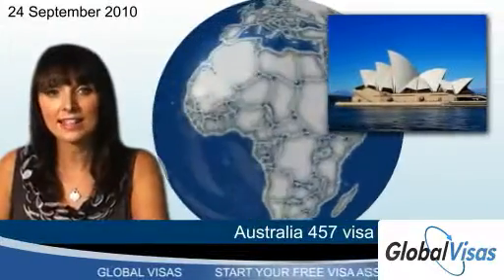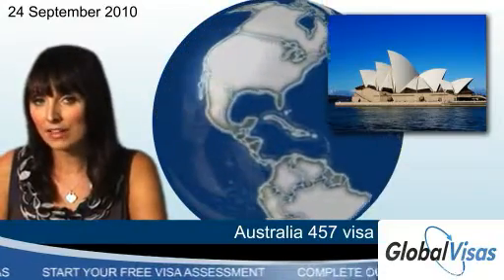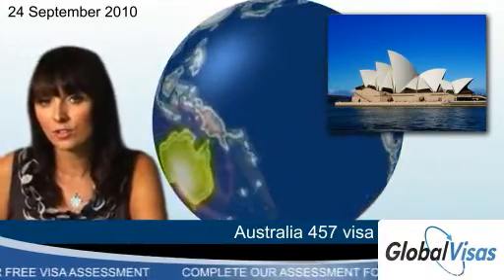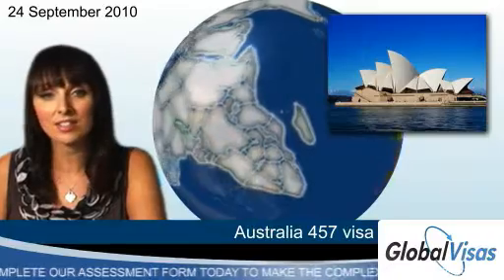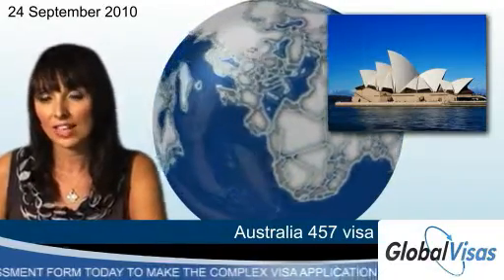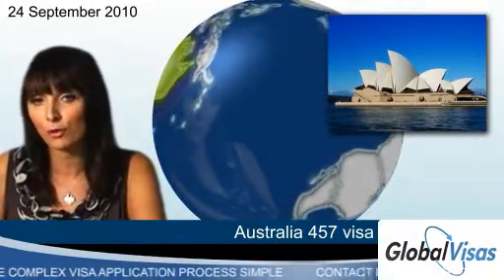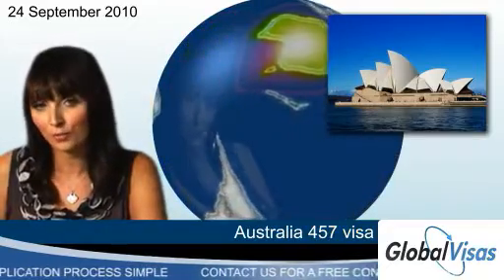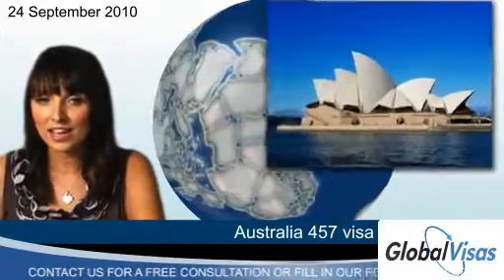Australia 457 visa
- The Subclass 457 Visa program allows employers to sponsor overseas workers, enabling them to work in Australia on a temporary basis. It is designed for people who wish to work temporarily in Australia. Want to work in Australia for the short term? The Australia 457 visa could be for you!